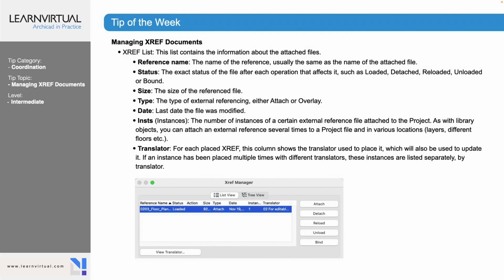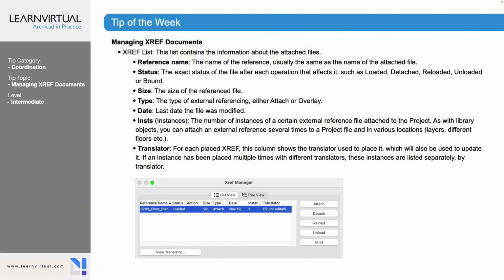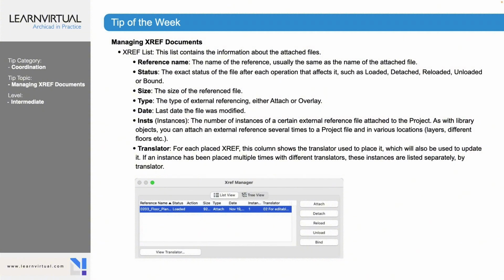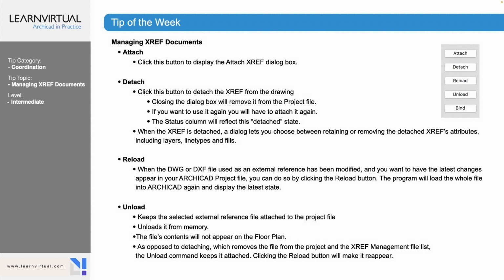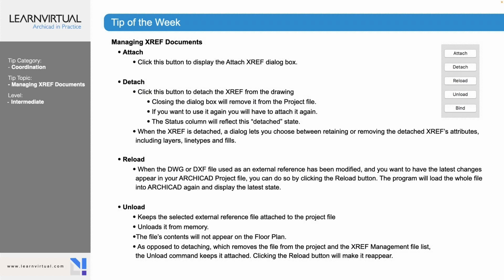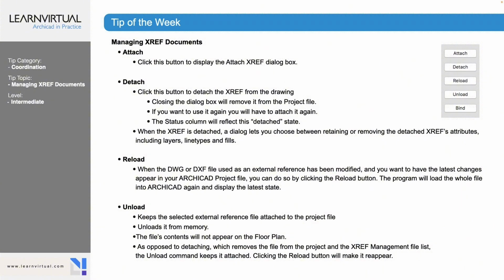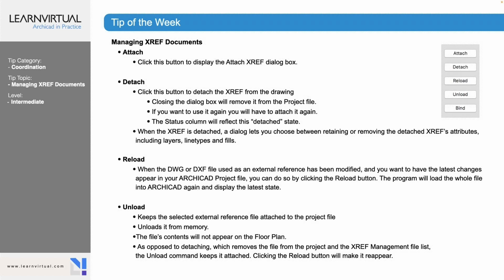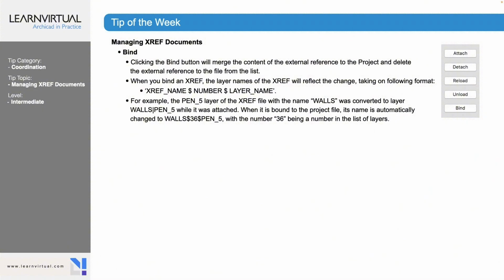🌟 Mastering XREF Documents: Your Ultimate Guide!🌟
In this video, we dive deep into the world of XREF (External Reference) documents! Whether you're a beginner or looking to enhance your skills, we've got you covered with step-by-step instructions, tips, and best practices for managing XREFs like a pro. 🛠️✨

🔍 What You'll Learn:
- Understanding XREFs and their importance in your projects
- How to attach and manage XREF documents efficiently
- Troubleshooting common issues

💬 Have questions or tips of your own? Share them in the comments below! Let's learn together!